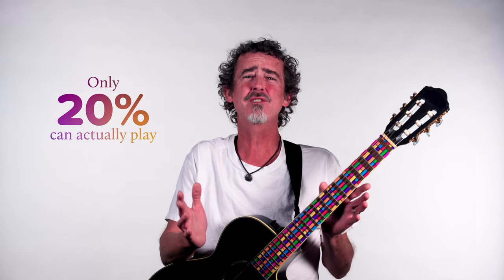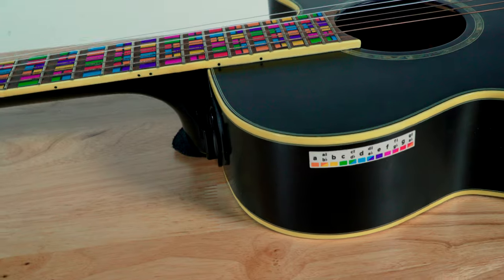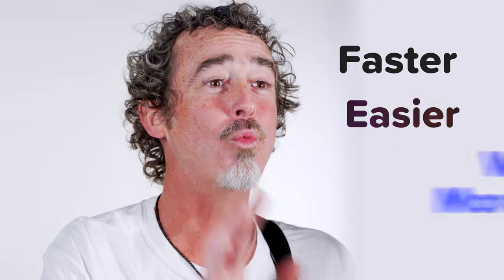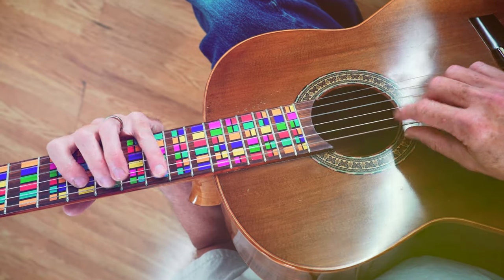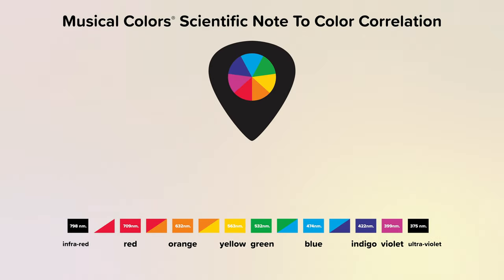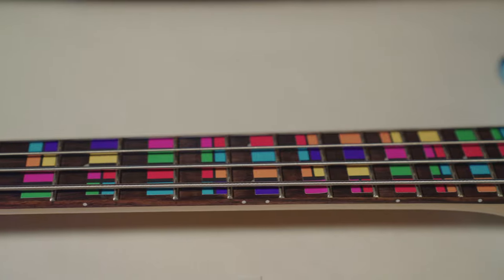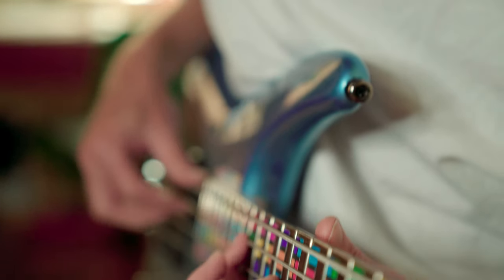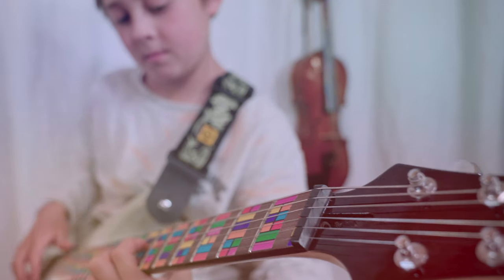Musical Colors® A Visual Music Color System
Get your FREE Notes Playbook That Will Improve Your Guitar Playing

Color coded music notes placed on keyboards, fingerboards and fretboards of musical instruments, using custom designed stickers, to help you apply music theory, understand what you are playing, improve your fingering accuracy, and master stringed instruments like the guitar.

Welcome to Musical Colors!

About 82% of people say, they wish they could play a musical instrument, 9 out of 10 children say, they want to learn to play a musical instrument, and every year, countless of people around the world resolve themselves to learn to play an instrument proficiently, but only about 20% of this population, actually can really play anything at all!

Musical Colors is working to change that, with a simple, elegant and innovative music system, designed with visual learners in mind. By using color coded music notes, which are placed on musical instruments and in music literature, Musical Colors taps into the stronger part of our brain’s association abilities, making identifying and playing musical notes, scales, and chords faster, easier, and way more fun, especially for beginners and all you visual learners out there.

This visual leg up, on the steep initial learning curve of mastering a musical instrument, might be just what you, your child, or your students need right now to become lifelong musicians, master the guitar fretboard, see music theory at work, or finally, begin to fulfill those passionate goals of becoming more musically fluent and inspirational to those around you.

Our color coded music learning system scientifically distributes the 7 colors of the rainbow along the 12 musical notes found in music, by using colorful custom designed stickers that are positioned directly on the playing surfaces of your musical instruments. With the Musical Colors system, you get color coded keyboard, fingerboard and fretboard stickers for your instruments, as well as guides and video instruction to help you play music, while enriching your own musical understanding, self expression, and creativity.

Musical Colors is not only an amazing teaching and learning aid, it is also an awesome reference tool for composers and songwriters who are seeking deeper knowledge or just need help in notating their musical creations.

So, whether you are a parent, or a music educator, a budding musician, or a seasoned pro, Musical Colors has something for you.